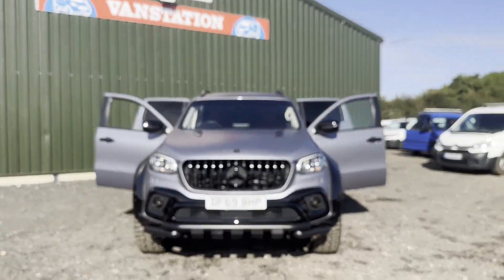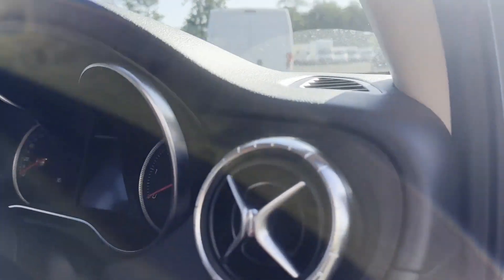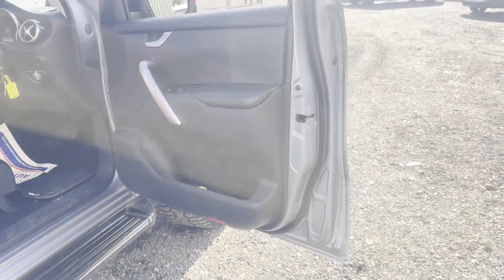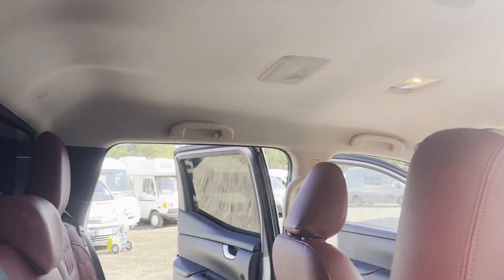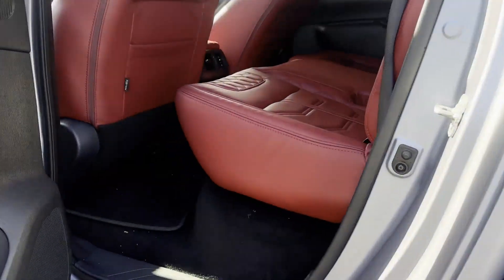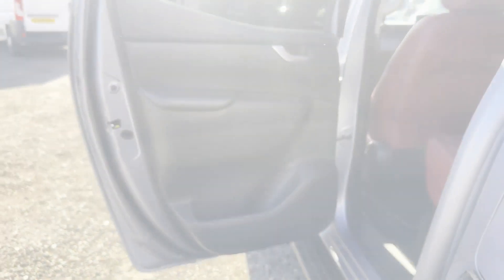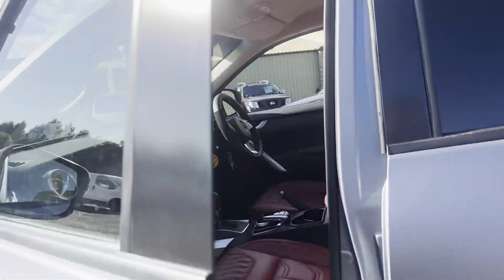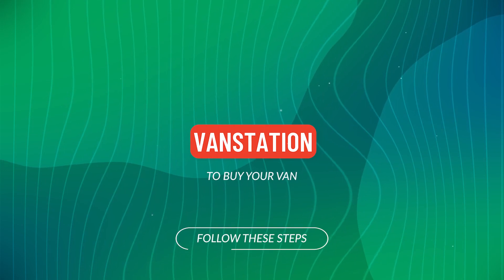DF69BHP - 2019 MERCEDES-BENZ X CLASS DIESEL 250d 4Matic Progressive Double Cab Pickup Auto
Model: 69 PLATE MERCEDES-BENZ X CLASS DIESEL 250D 4MATIC PROGRESSIVE DOUBLE CAB PICKUP AUTO MA-SV CONVERSION
Body: Silver - 4x4
Mileage: 12553
MOT: 23rd December 2023
Engine: 2298cc OM699.30 M4B
Transmission:  - Automatic
mat grey exterior wrap
6 piece ultra wide-body arch kit finished in gloss black
20 inch gloss black multi spoke alloys
red leather stitched full interior
full interior sound deadening
gloss black front amg pan american grille
gloss black front lower bumper grilles
gloss black black nudge bar
rear roller shutter
easy-lift tailgate damper
black roll bar
gloss black rear bumper
gloss black wing mirrors
gloss black door handles
gloss black roof rails
smoked led tailights
smoked front fog lights
roof mounted led light pod
privacy glass
windscreen top tint
gloss black bonnet style vents
gloss black badging
ma-sv branding
The factory Mercedes specification includes -
Command Online widescreen navigation
Parking pack
Style pack
Electric seats
Heated seats
This was purchased in May for the price of £50,880 with a full invoice to prove, this is an absolute bargain the 1st to see will definitely buy no database😀😀😀😀😀😀💯💯💯💯💯
Features: 2 Former Keepers, Full Service History, A/C, Parking Sensors, Cruise Control, Electric Windows, Sat Nav, Reversing Camera
HPI: Clear